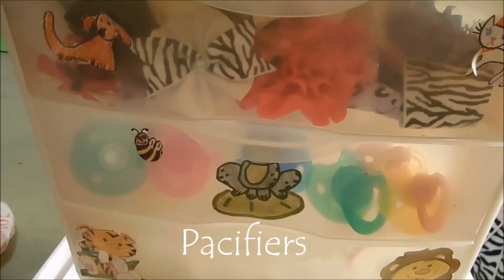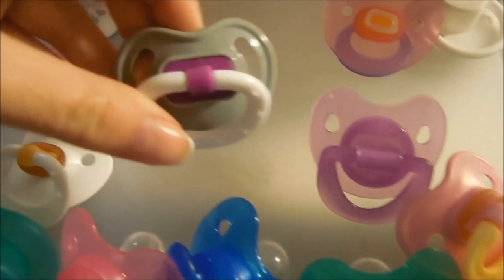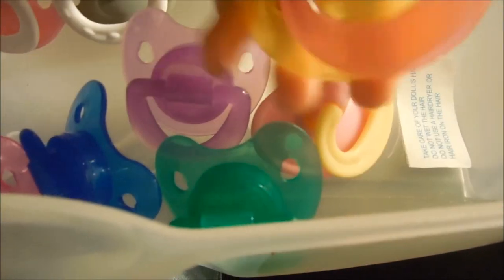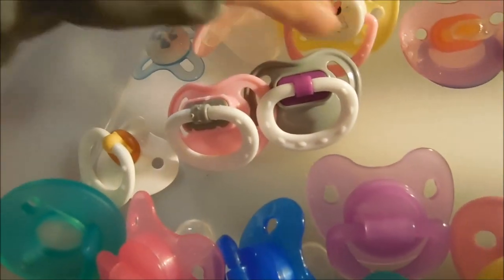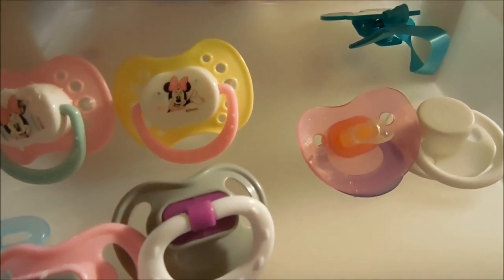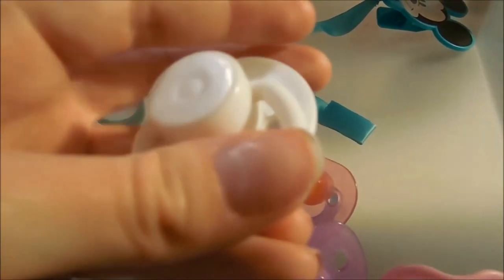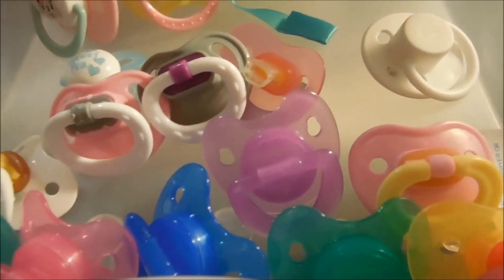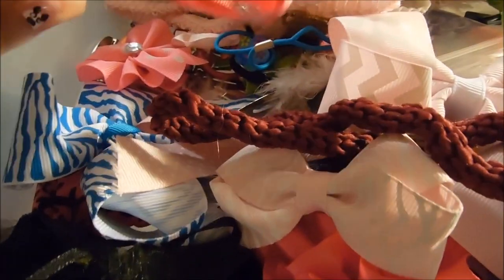My Pacifier and Hair Bow Collection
My first video for my reborn vlog channel!! Yaayy!!
This video is just showing my pacifier and hair bow collection.
I will try uploading at least one video a week, but I can't promise anything because I happen to have a bit of a busy schedule in real life!
If you enjoyed the video, please give it a like, comment your thoughts (and I'll respond if you have any questions 100% guaranteed!) and subscribe to my channel for more similar videos to this to come in the future!

NOTE: I apologize about no music for the part where I show pictures of the hair bows. They muted it for a long time but now since I removed the song, they have given the audio back.